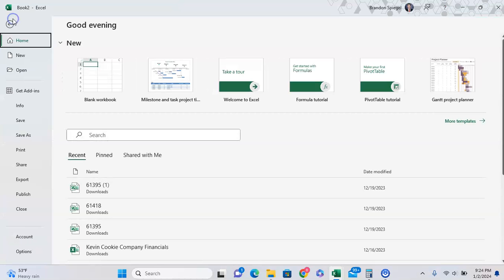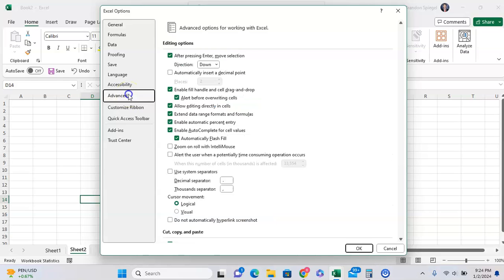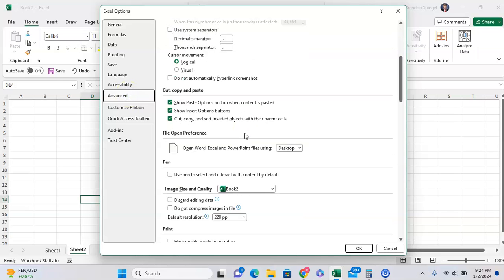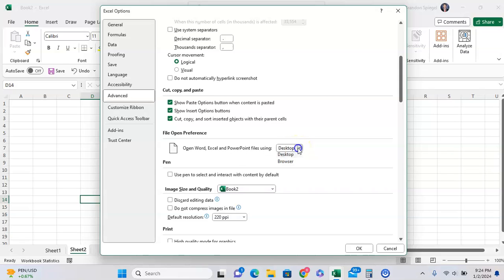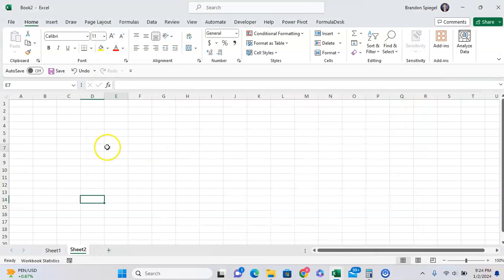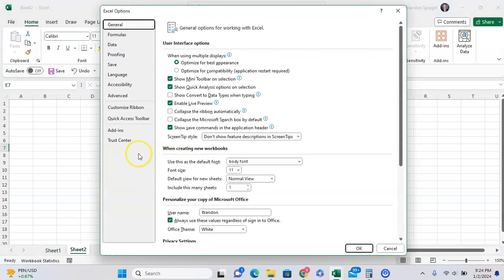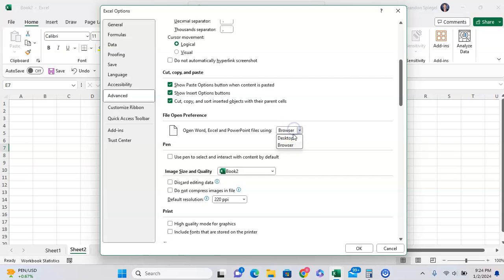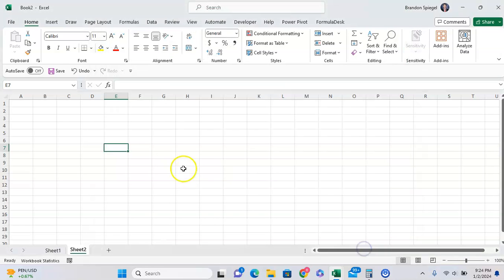How To Change Default Open Location for Excel! Open on Desktop or Online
In this tutorial, I wanted to show you how you can change your file open preference in Microsoft Excel, which will adjust if the default location for opening files is online, or on your desktop. To do this, you can go to file, options, advanced, then change the setting from there.